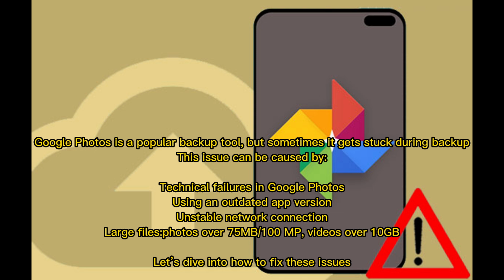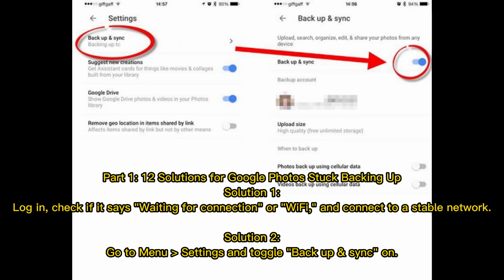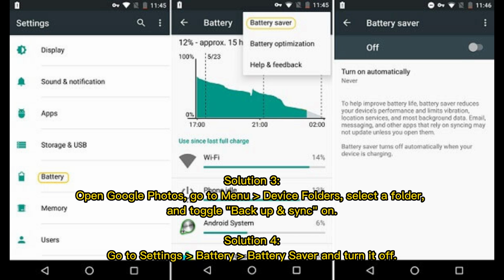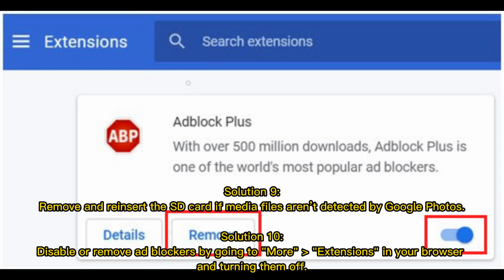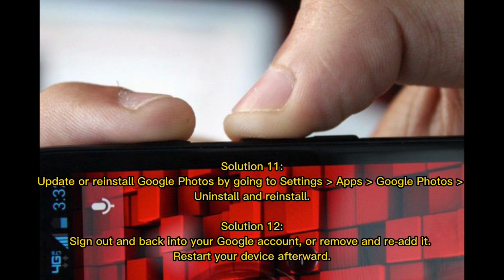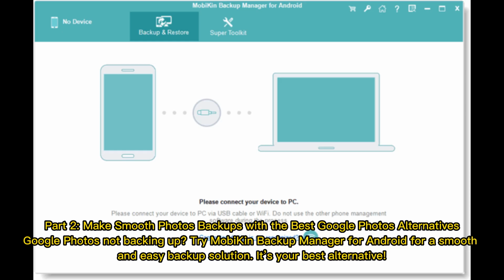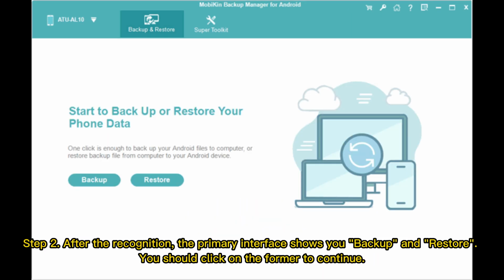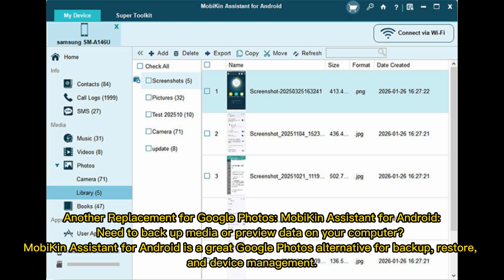Google Photos Backup Stuck? 12 Easy Fixes & 2 Best Alternatives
Google Photos backup stuck? Worry not, this tutorial talks about 12 solutions to Google Photos stuck backing up. If the error persists, just try Backup Manager for Android instead.

00:00 Start
00:28 Part 1: 12 Solutions for Google Photos Stuck Backing Up
02:07 Part 2: Make Smooth Photos Backups with the Best Google Photos Alternatives